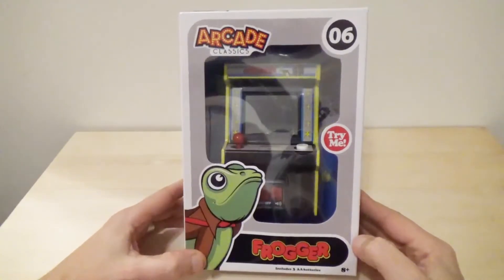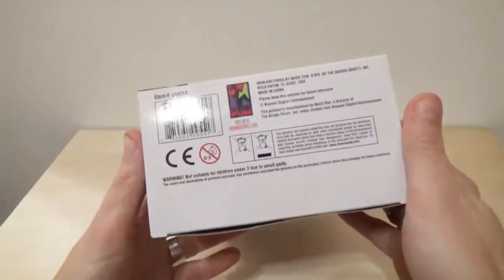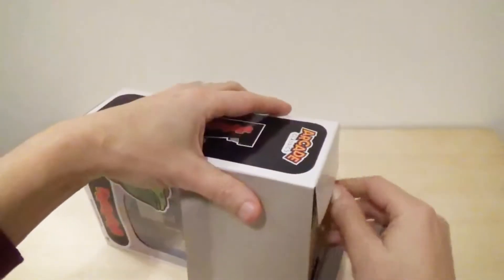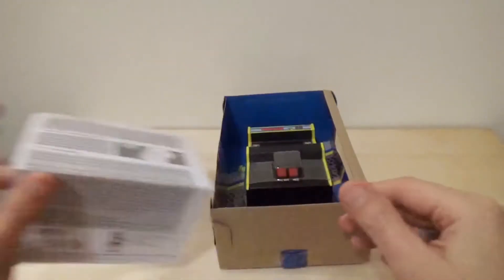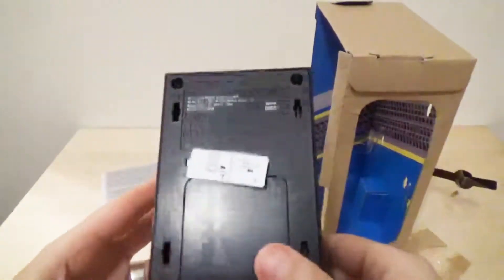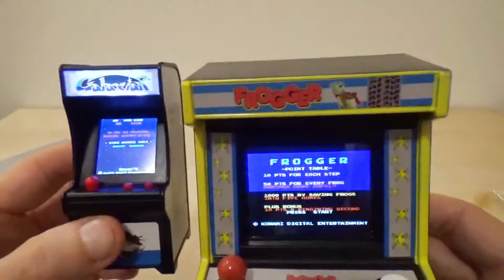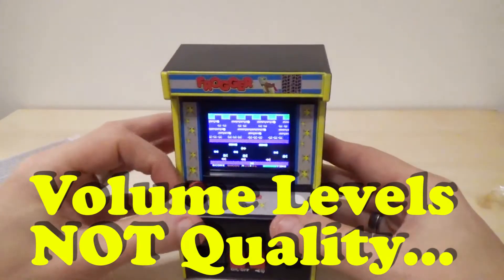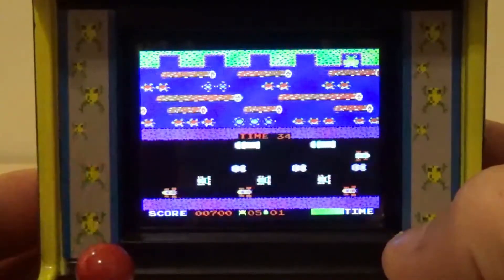Arcade Classics 06 Frogger: Walmart Exclusive Unboxing and Review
Not the smallest mini arcade machine I reviewed, but it's quite a bit more playable for that. If you are looking for a bit of Frogger action in a small, probably useless form factor the Arcade Classics Frogger will very likely scratch that particular itch for you...